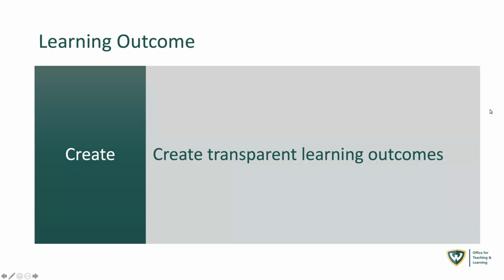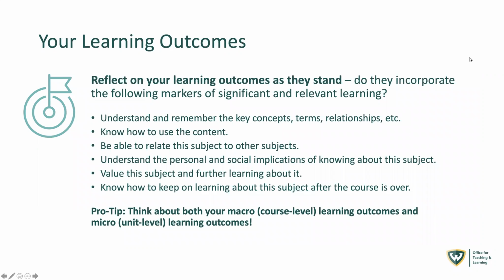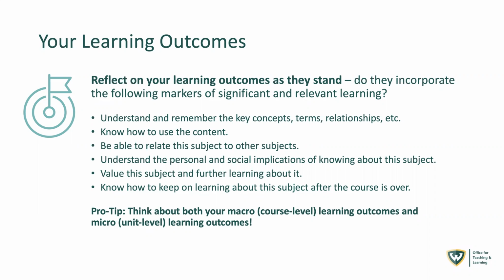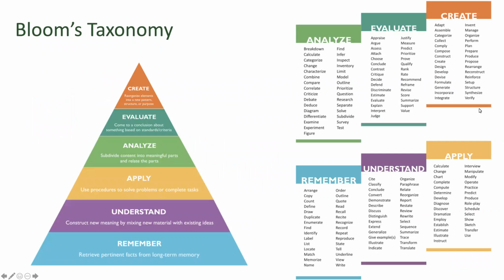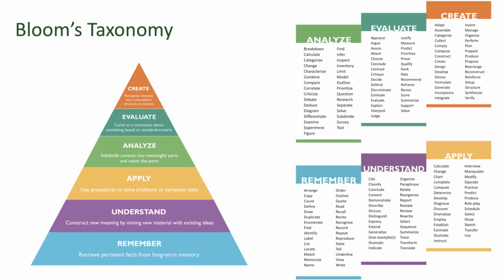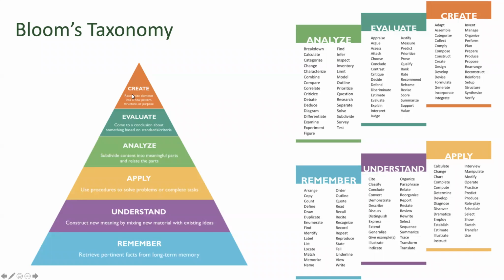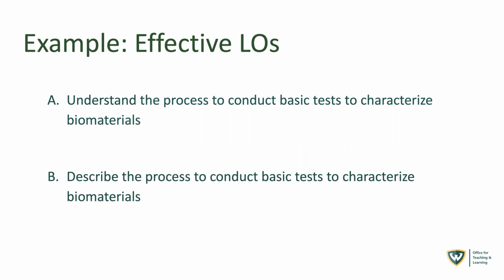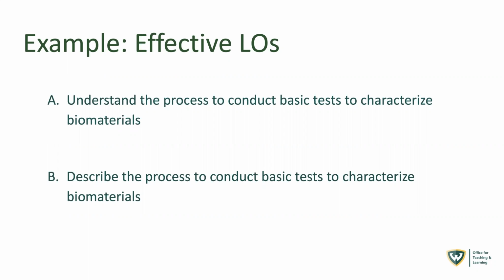Course Design 101: Learning Outcomes